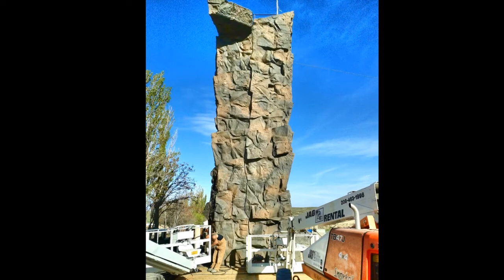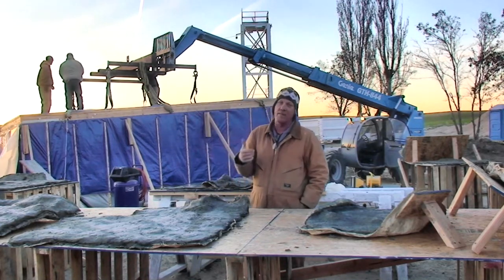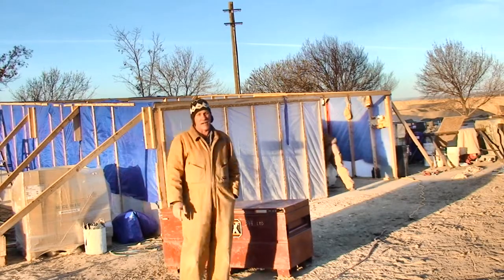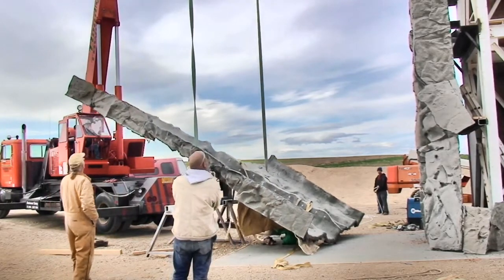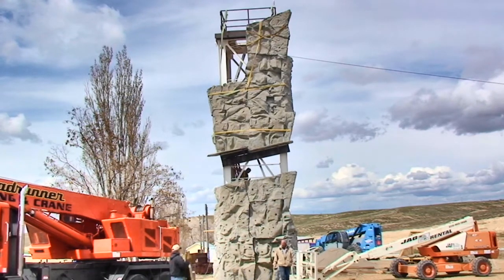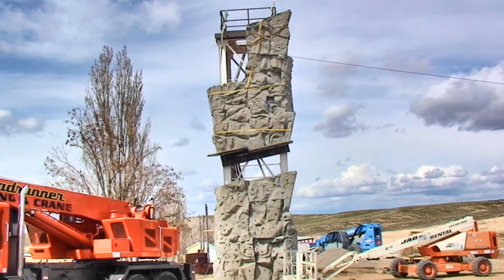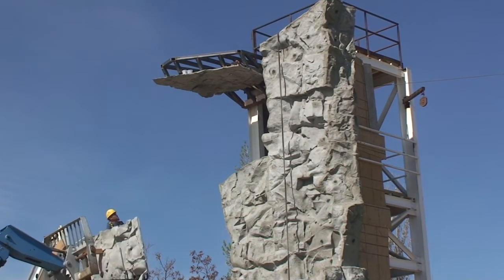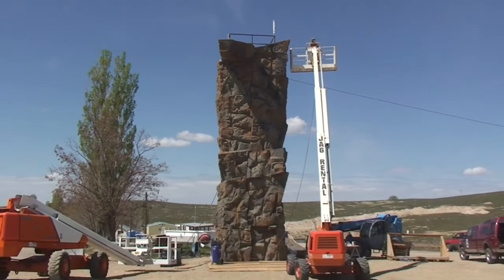Rock Climbing Wall made with interlocking rock panel castings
Video on how I made a Rock Climbing Wall using large interlocking rock panel castings made with a fiber reinforced cement that I then stained and sealed. I produced this rock wall with rubber molds

15- day synthetic rock training DVD course (download version) $495.00

Training Includes:
All of the Formulas, Techniques, Procedures, and Trade Secrets for: